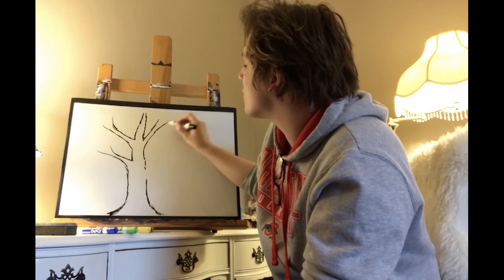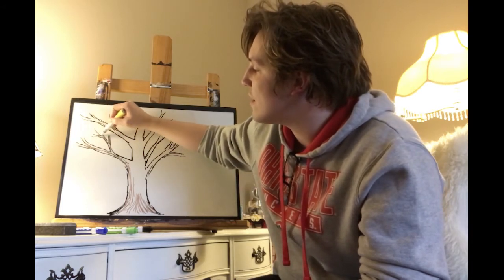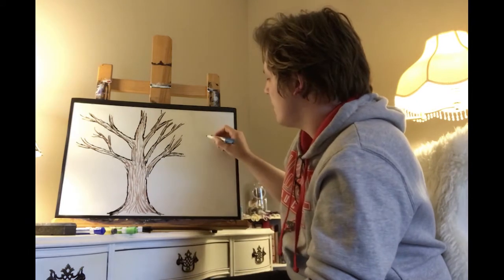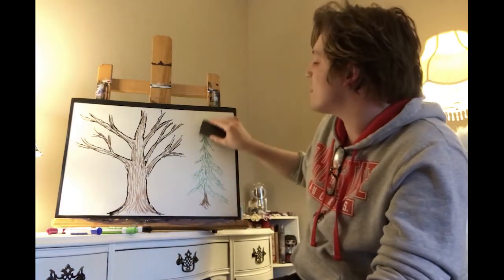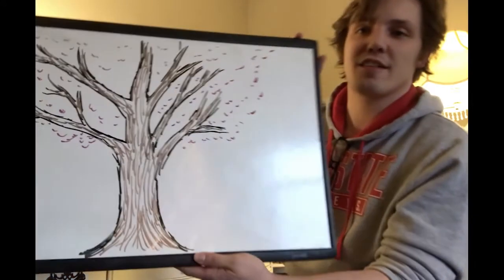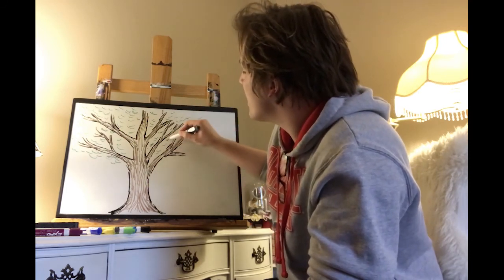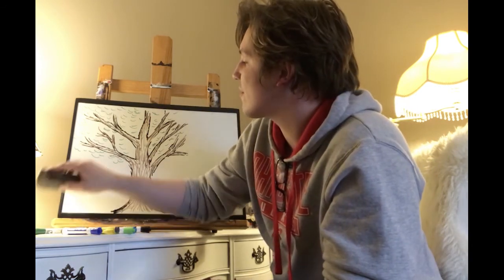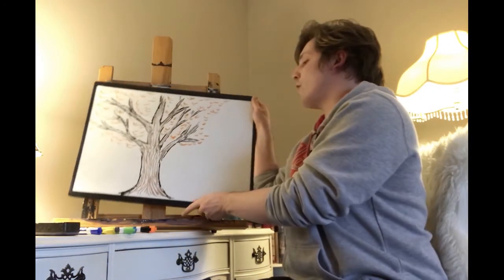Doodle Days with Zach - Trees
Looking for more ways to switch up your workouts while at home or add a little creativity to your day? to find more content uploaded weekly including wellness and workout videos, doodle drawing tutorials and storytime videos.